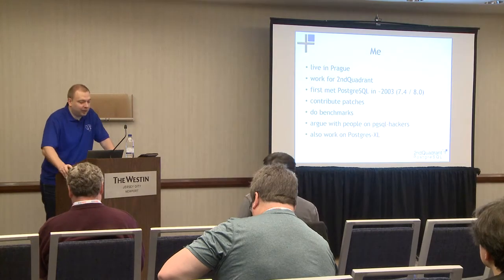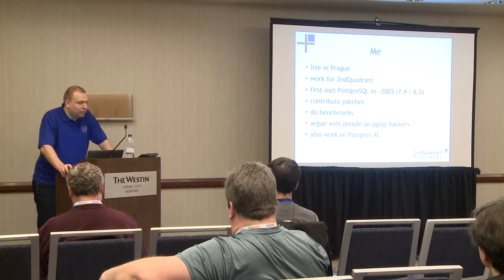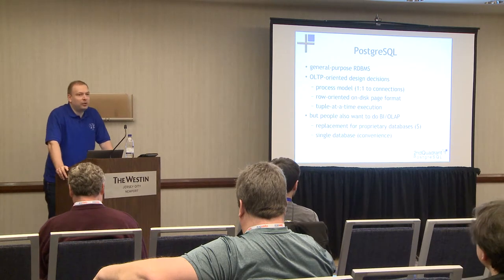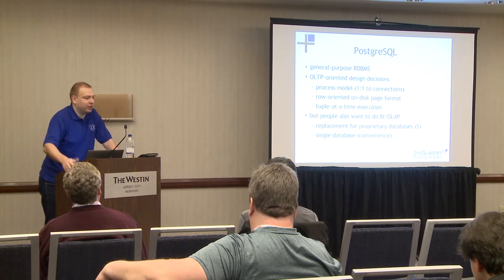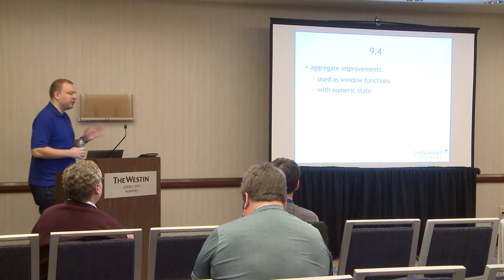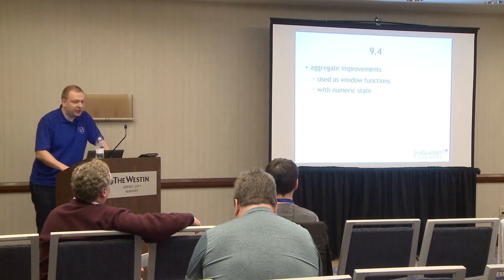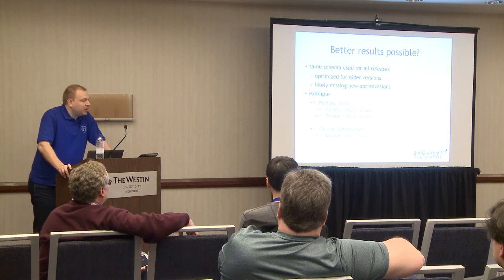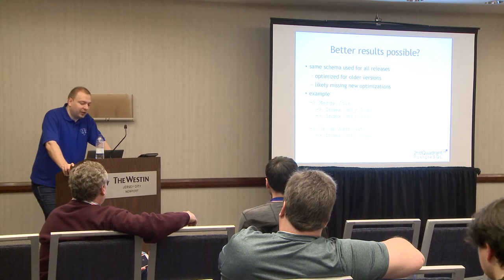ProstgreSQL BI Performance & News from XL Project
The talk presents discusses performance improvements in analytical / BI workloads in recent PostgreSQL releases, illustrated with results from multiple major versions, and also about what additional improvements might happen in the near future. I will also discuss news from the Postgres-XL,, the distributed PostgreSQL fork, and how it compares to the current PostgreSQL in this area.